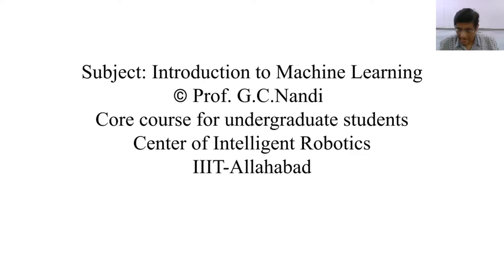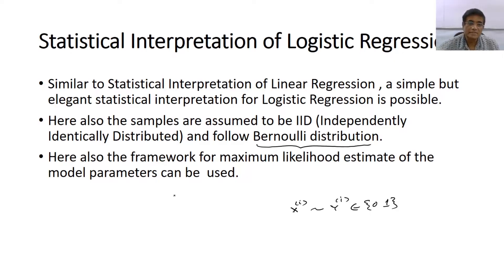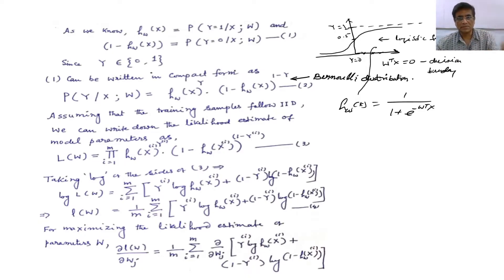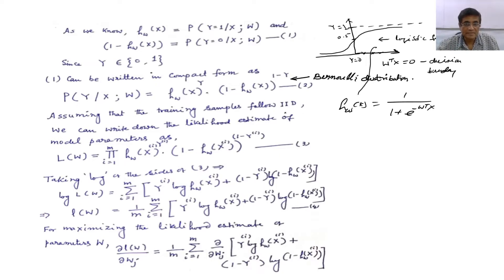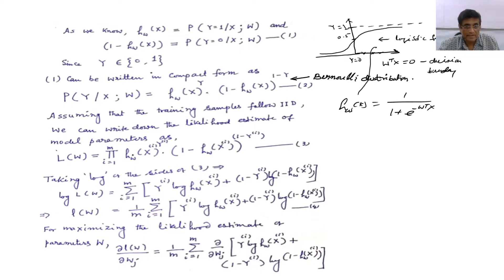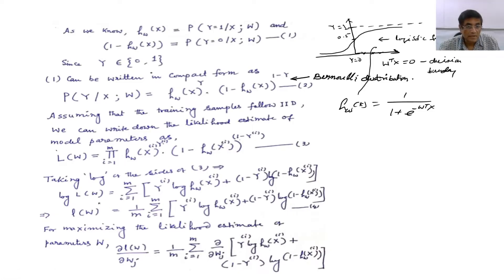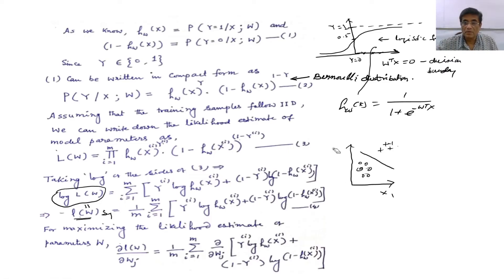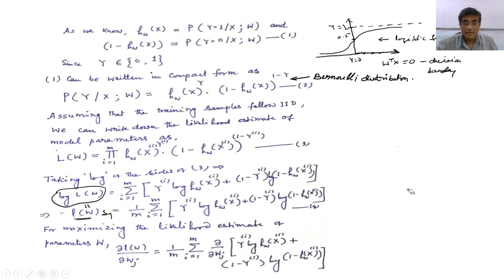Introduction to Machine Learning, Lecture 19( Statistical Interpretation of LR)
Statistical Interpretation of Logistic Regression.